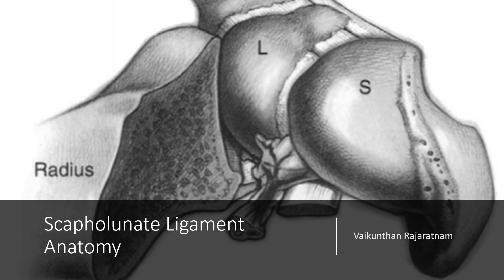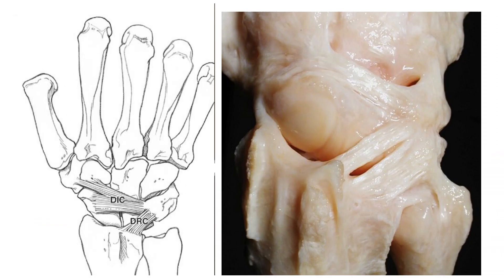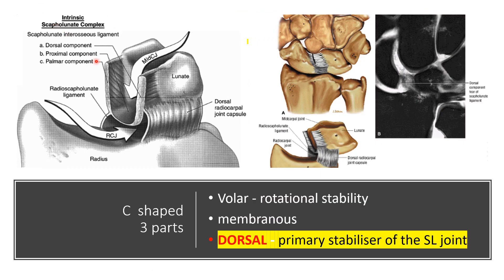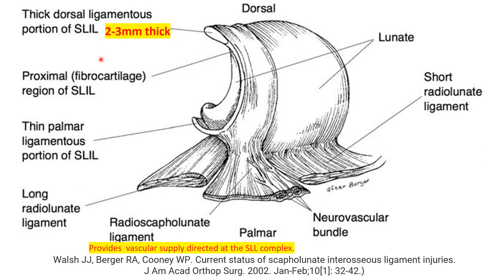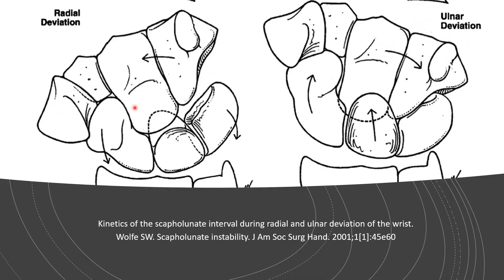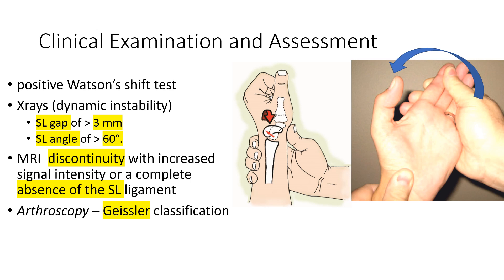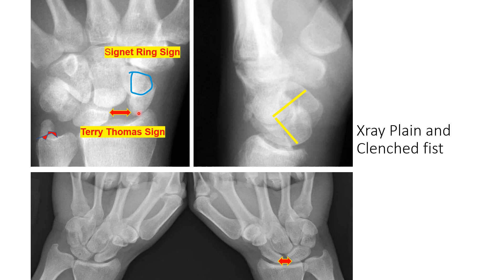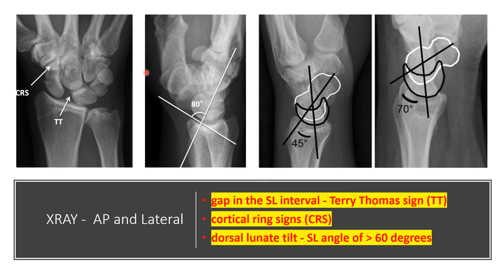Anatomy of Scapholunate Ligament of the wrist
SL Ligament anatomy
Wrist ligament strain/ sprain
Comments ligament to be injured